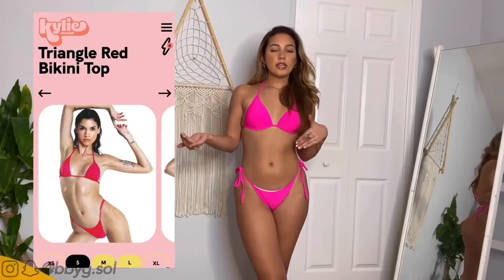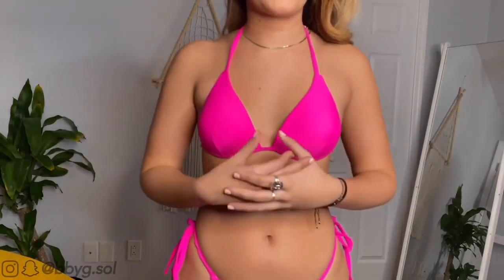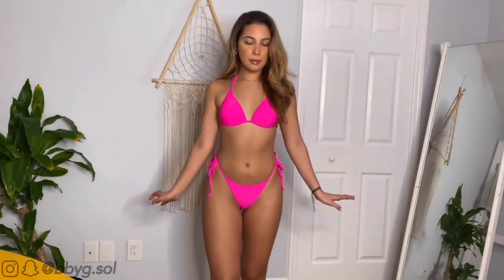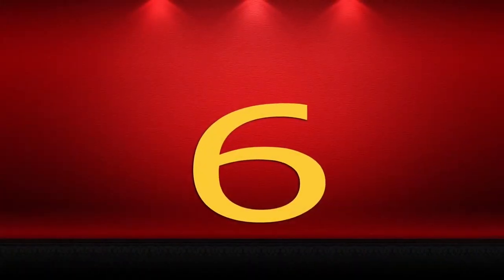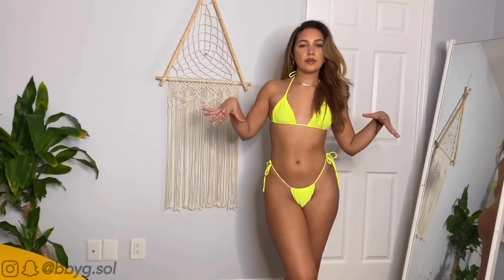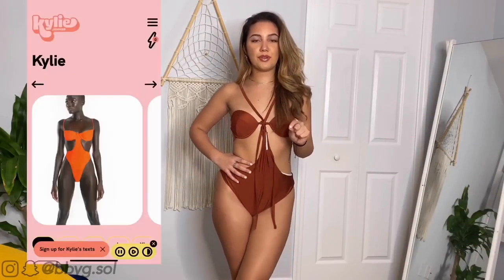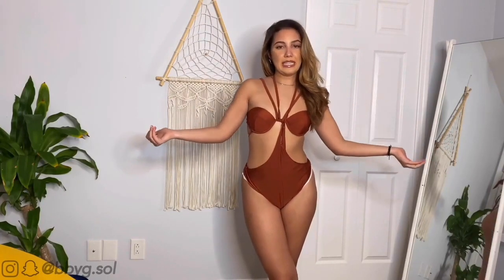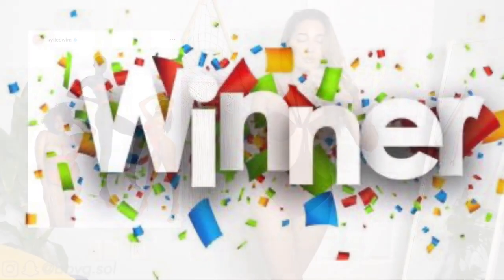TRANSPARENT MESH ATHLETE BIKINI MODELS SHEER BİKİNİ COMPILATION 4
BEAUTIFUL TOP MODEL 😈